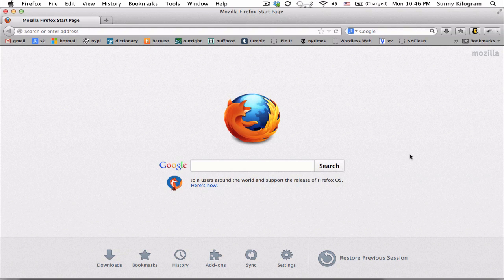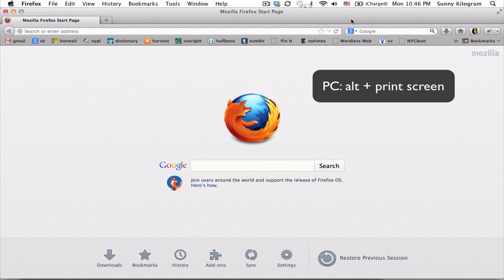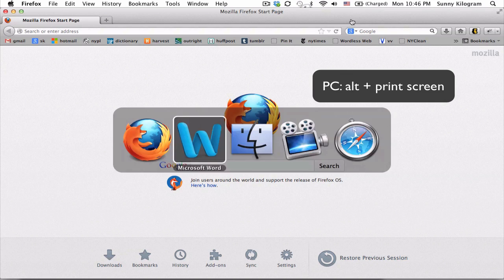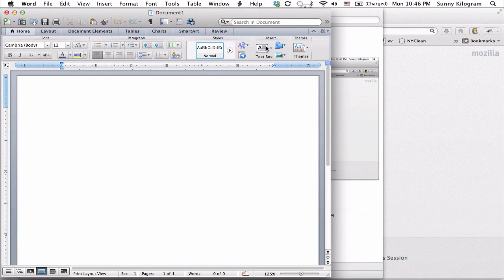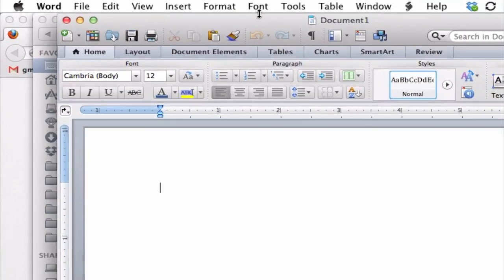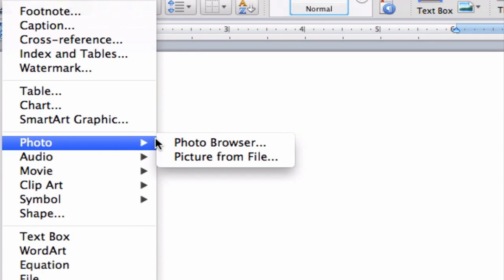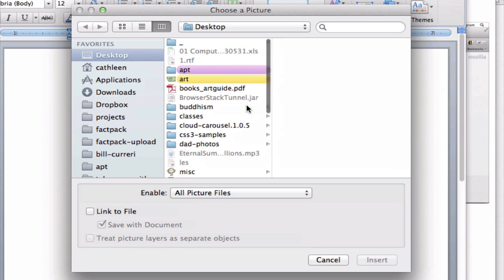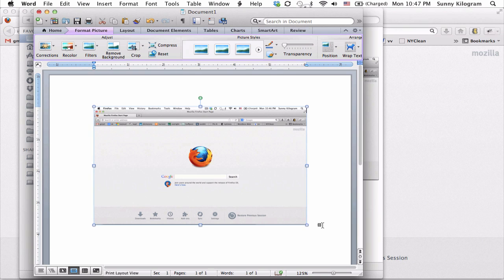How to Insert a Screenshot Into a Microsoft Word Document : Web Browsers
Inserting a screenshot into a Microsoft Word document is something that you can do with the help of the "Print Screen" command. Insert a screenshot into a Microsoft Word document with help from a Web guru with over ten years of experience in this free video clip.

Series Description: Only by getting truly comfortable with your web browser can you start to experience everything that the Internet has to offer. Get tips on web browsers and more with help from a web guru with over ten years of experience in this free video series.